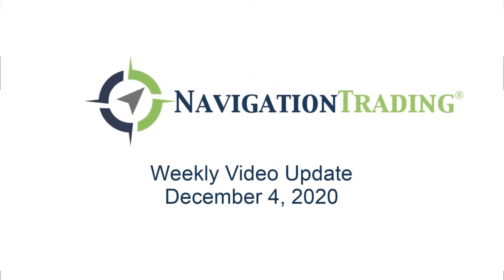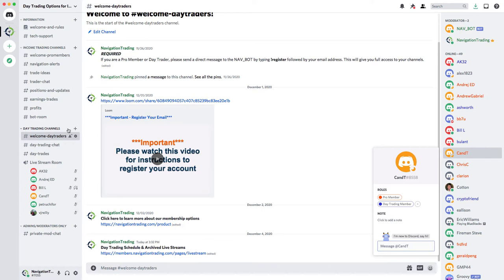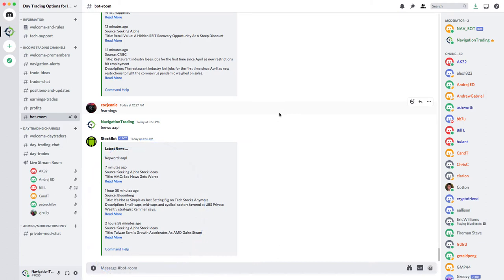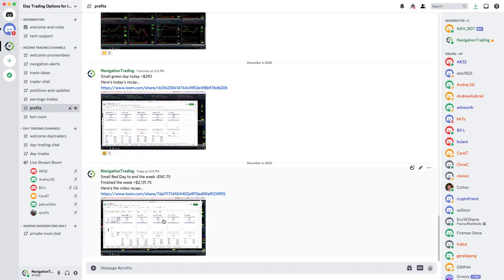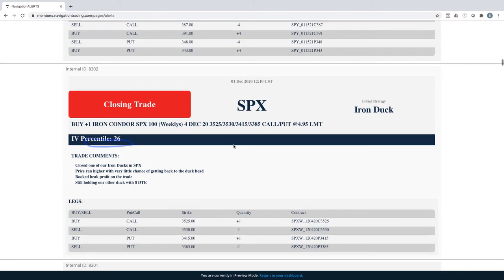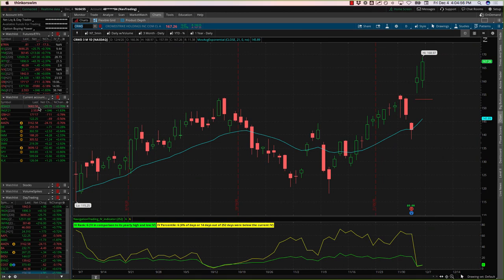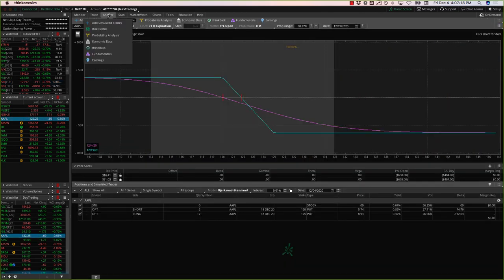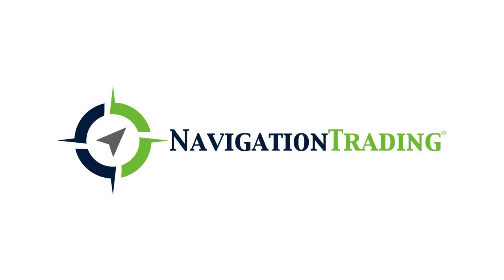Trading Options - Weekly Video Update from December 4, 2020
Each week our NavigationTrading Pro Members get access to a Weekly Video Update to review all trades from the week. Here is one from December 4, 2020.

Happy Trading!

YouTube.com/navigationtrading
Facebook.com/navigationtrading